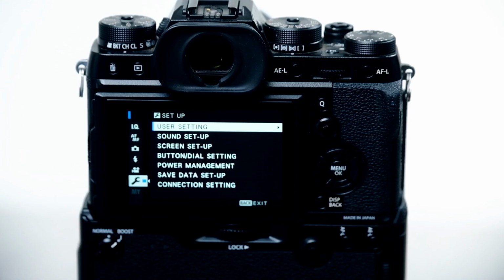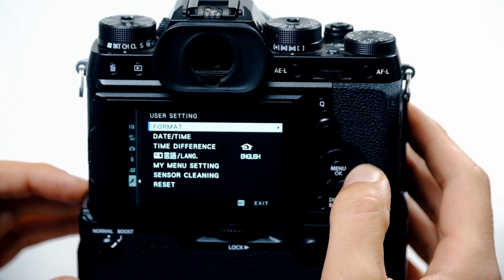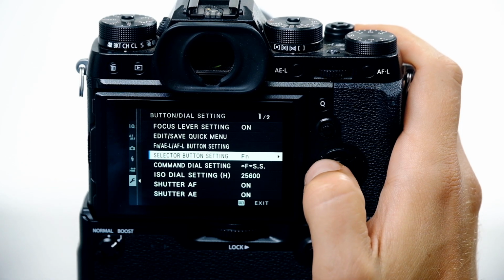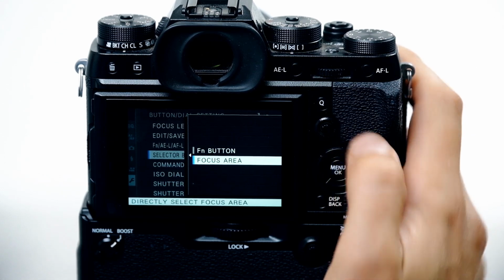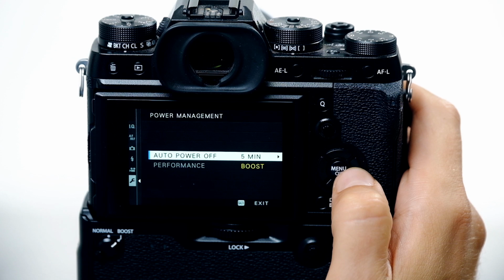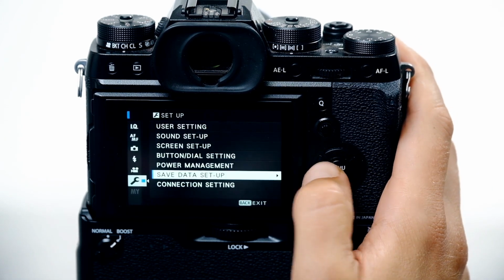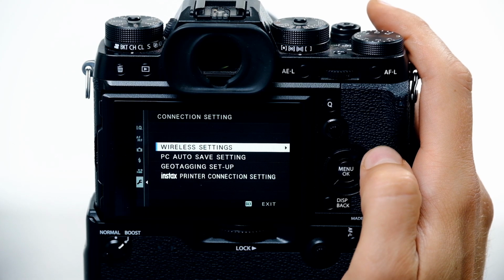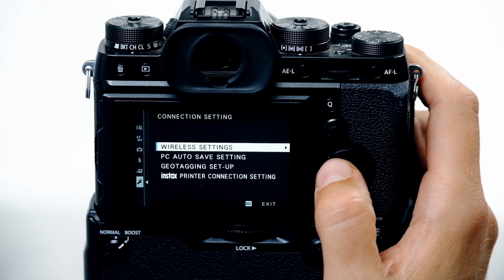Fujifilm - Customising the X T2 Menu System, and Custom Button Layout